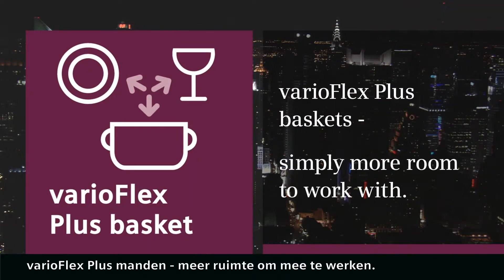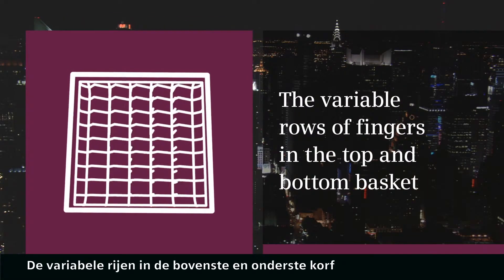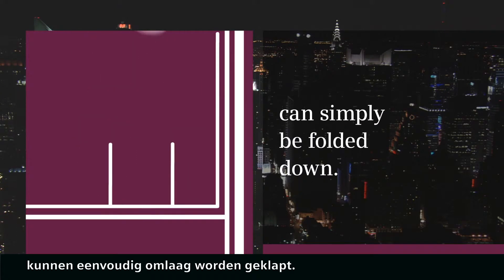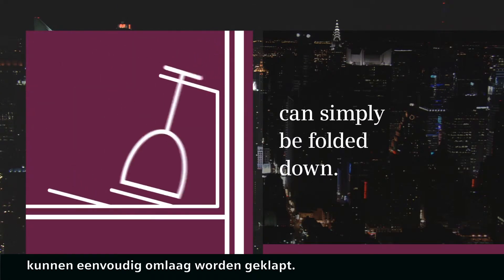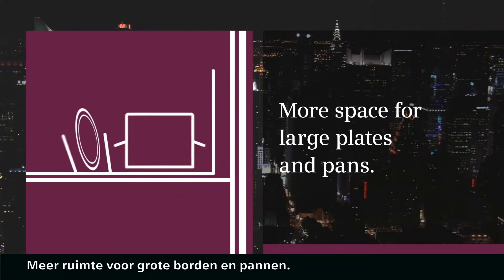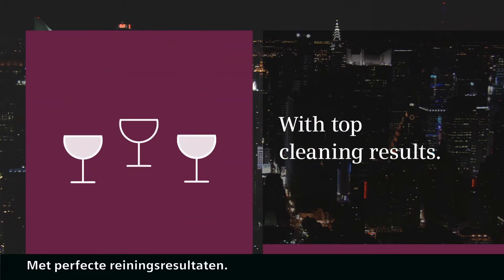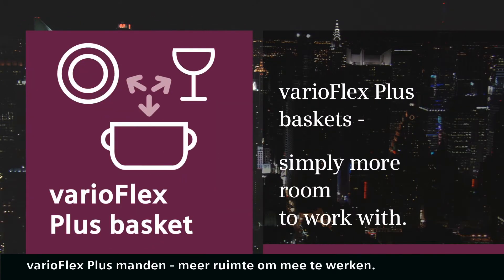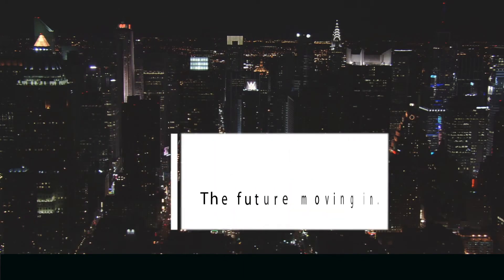Media Markt - Siemens vaatwassers: VarioFlex plus Korven - Product video